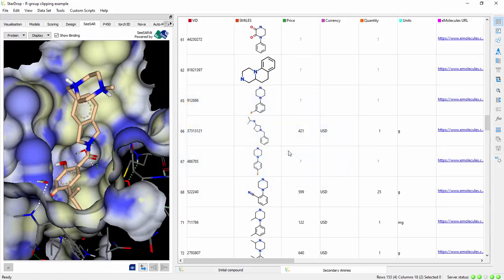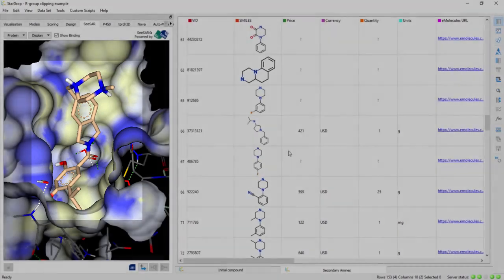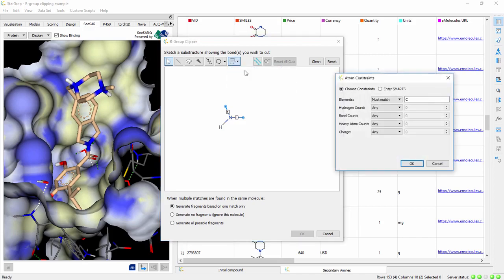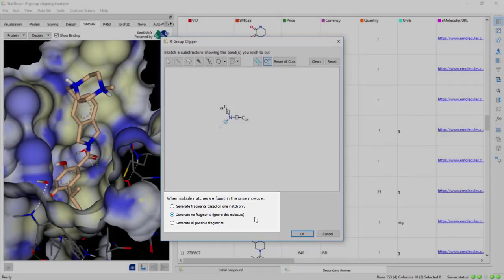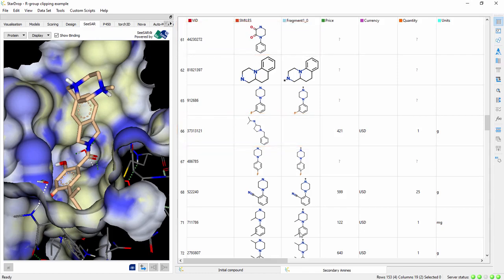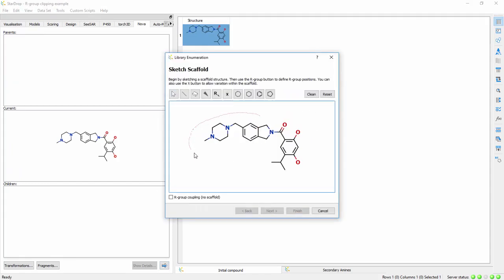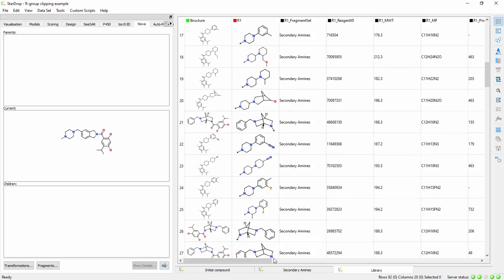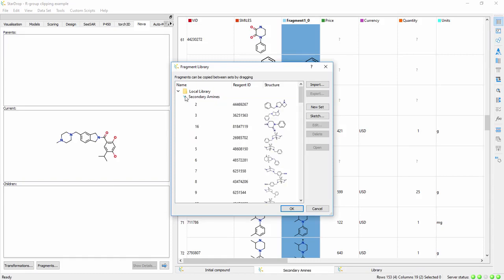R-group Clipping in StarDrop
With StarDrop's R-group clipping tool, effortlessly convert chemical building blocks into their respective substituents. These can be instantly employed to enumerate virtual libraries in StarDrop's Nova module and explore fresh design hypotheses.